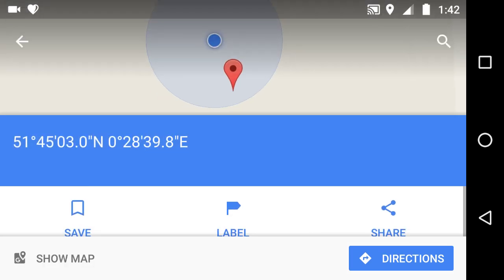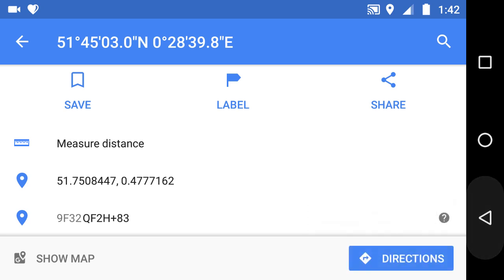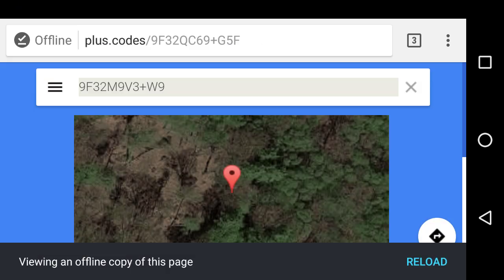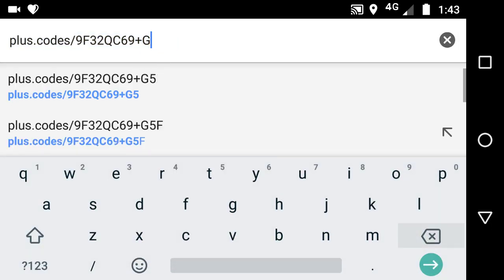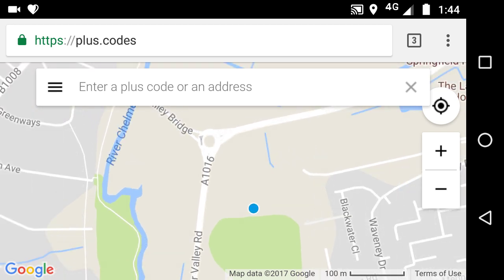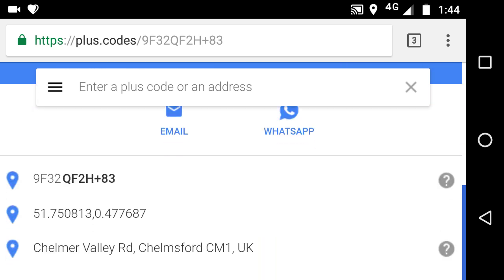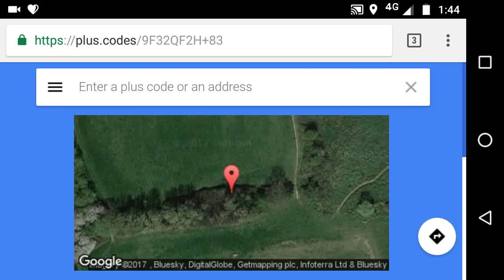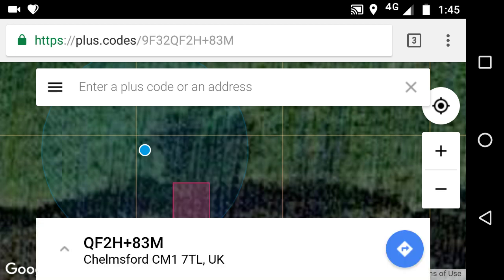Plus Codes - Get located quickly in an Emergency with Google Maps plus.codes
On opening the Google Maps we now see plus.codes which is a simple way to share your location, getting help easier and faster than before. Plus codes are free to have and use.

'plus codes were developed by google's zurich office and released 2014.

This is a PSI - Public Service Information video. Simple idea, educate as many people as possible to get help fast when they need it out and about. Of course in a remote rural area, location is vital.

More to follow on a blog post.. EdProQuo means Education Production Quotient ..